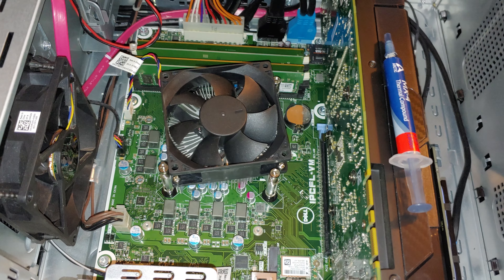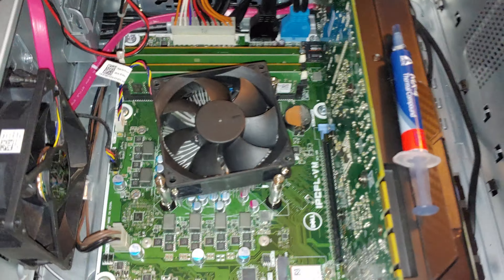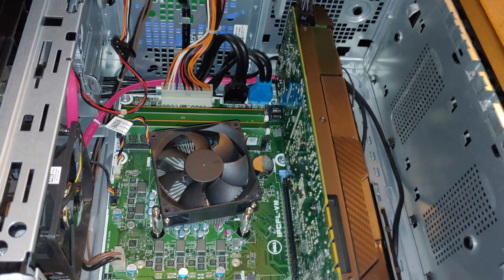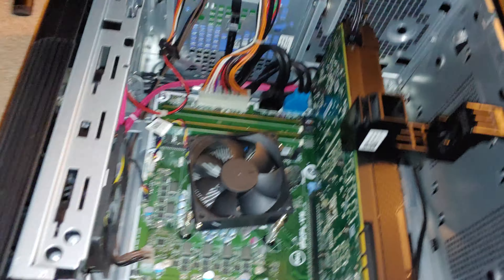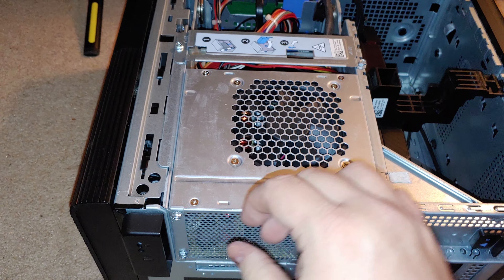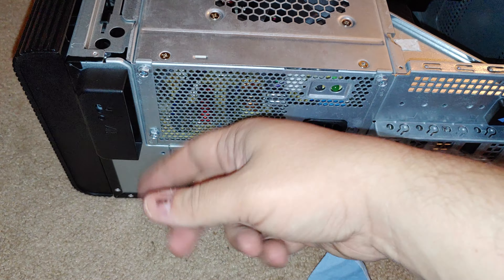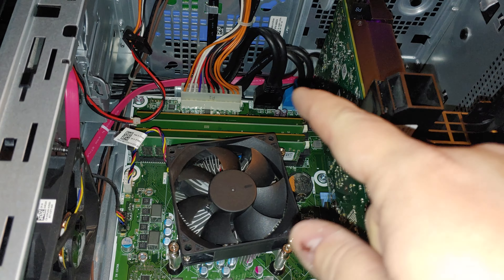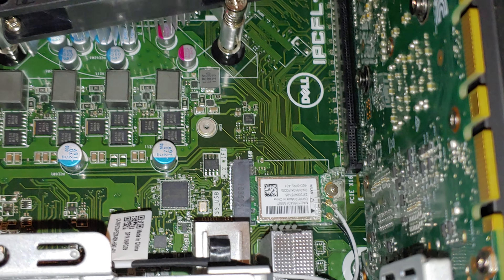CPU & GPU Thermal Paste Replaced